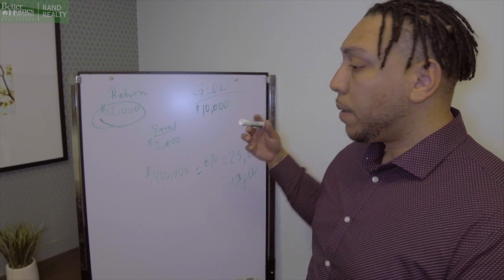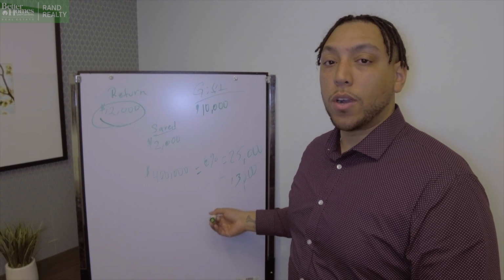Tax Return! How can you use it to buy your first home!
In today's episode we discuss tax returns and how you can use them in conjunction with your current savings to be able to purchase your dream home.

If you prefer to listen to me via podcast-